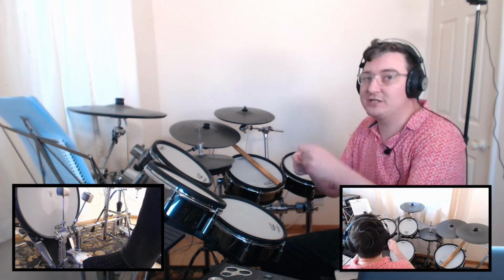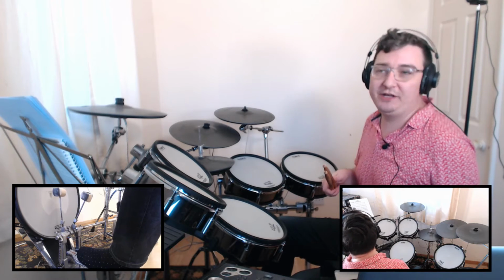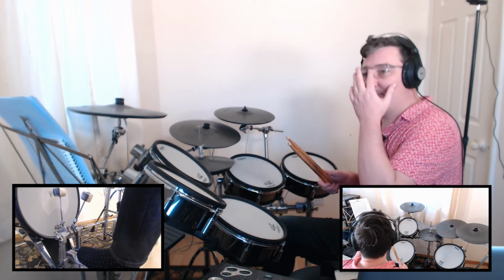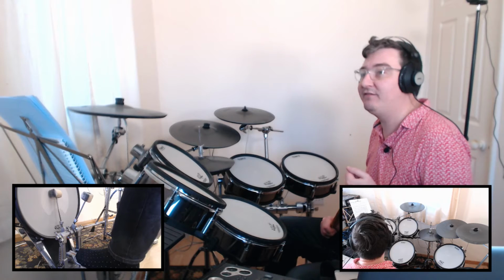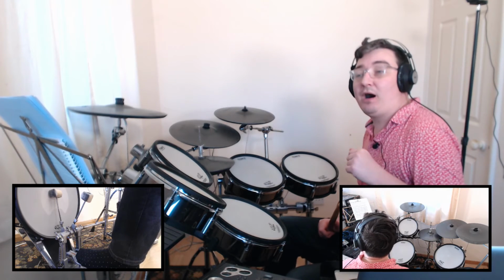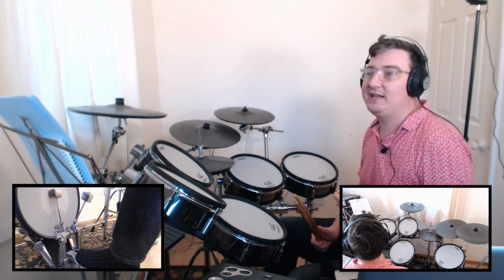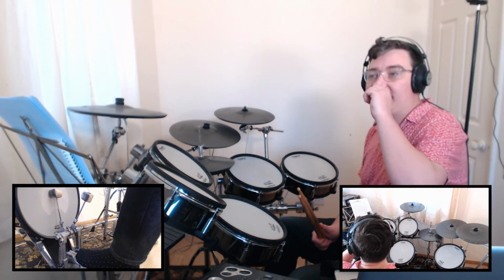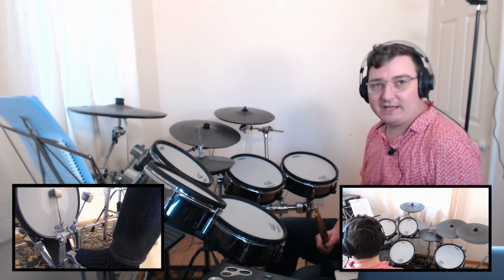★ Stay (Shakespears Sister) ★ Drum Lesson PREVIEW | How To Play Song (Steve Ferrera)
In this EXCLUSIVE video drum lesson I'm going to show you how to play the song "Stay" by Shakespears Sister, featuring the drumming of Steve Ferrera.